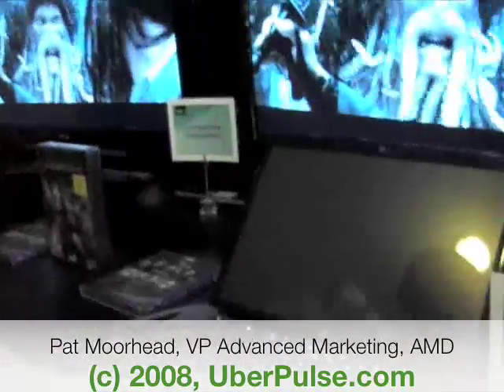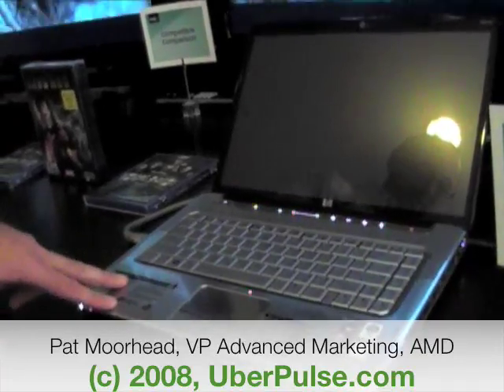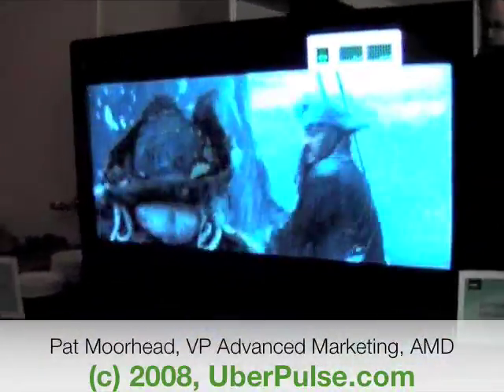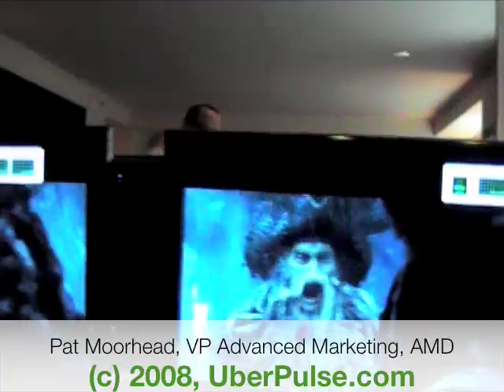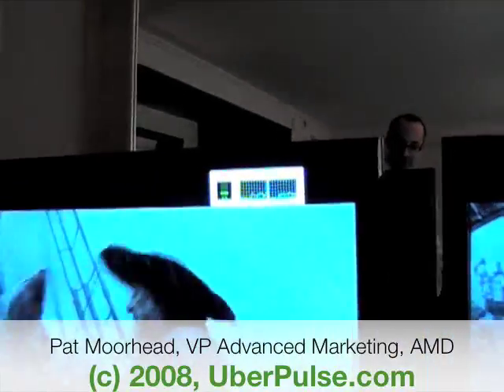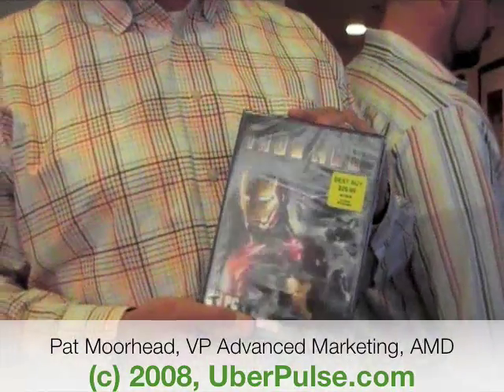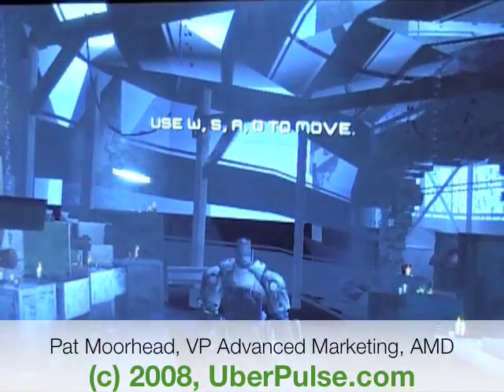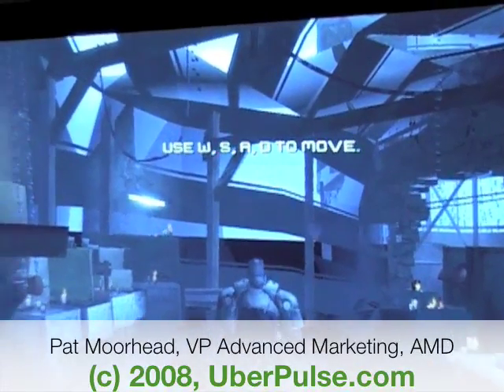Head to Head comparison: AMD Puma vs Intel Montevina on Blu-Ray playback and Iron Man video game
Moorhead compares two $599 PCs playing a Blu-Ray movie. One with an AMD Phenom triple-core and the other with an Intel Quad chip, and both with an integrated graphic chip. The Intel system had a much higher CPU utilisation level. And when Moorhead launched an encoding task, the Intel machine peaked at 100% utilisation, affecting the movie playback, where the AMD machine showed a 50% CPU utilisation.

"One thing I want to point to is the low CPU utilisation. [On the AMD desktop it was 10-30% and about 70% on the Intel PC]. One of the reasons why this is important on the desktop because once you get a CPU utilisation above a certain threshold, your fan kicks-in, the systems starts to get a lot hotter and probably more importantly is that you're going need that extra CPU space if your background tasks kicks-in as you are watching a movie. This could be Windows Defender. It could be a virus protection. And in this example, we are kicking-on an iTunes audio encode, from a WAV file to AAC... The AMD system's utilisation is a bit higher and Intel's reached 100%... And you'll see some frames dropping".